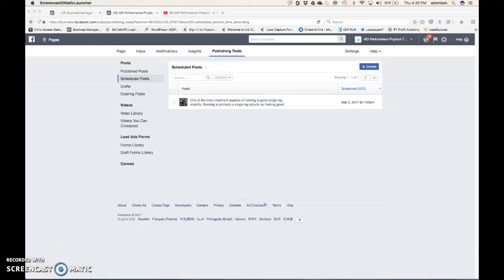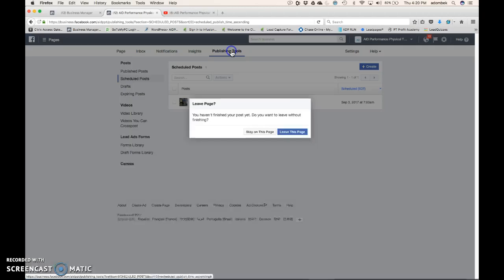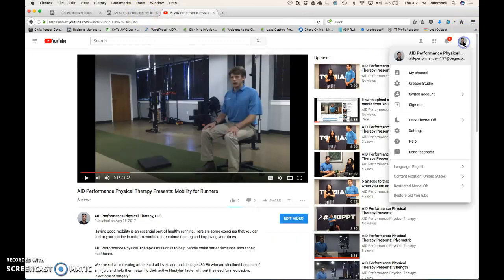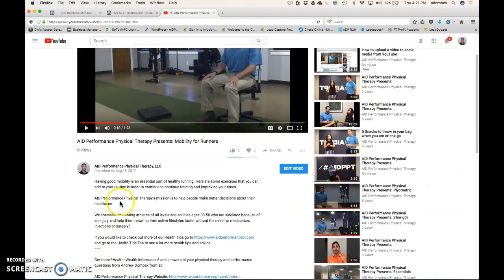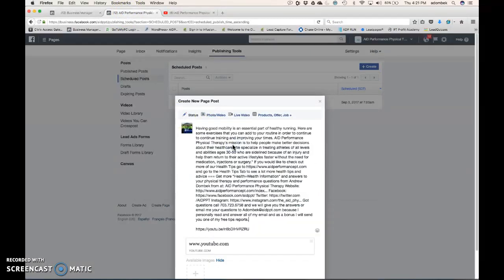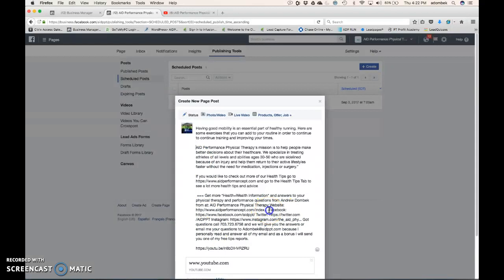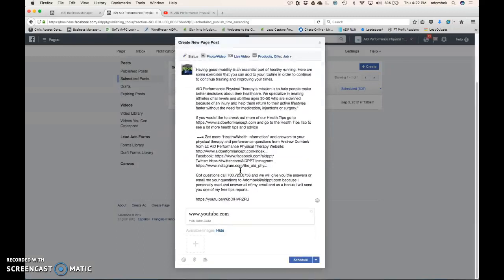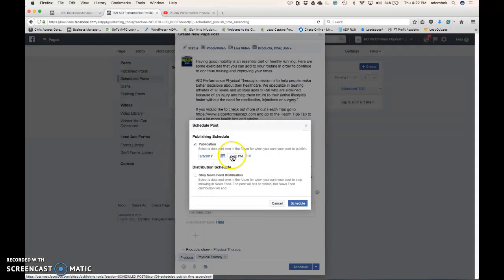How to upload a video to FB business manager from Youtube